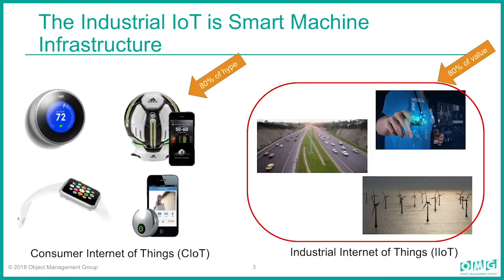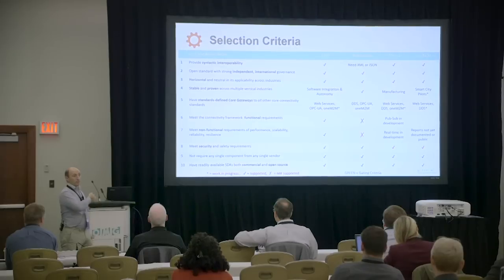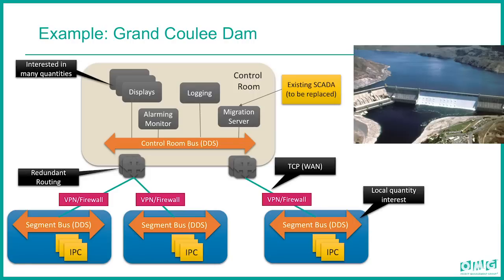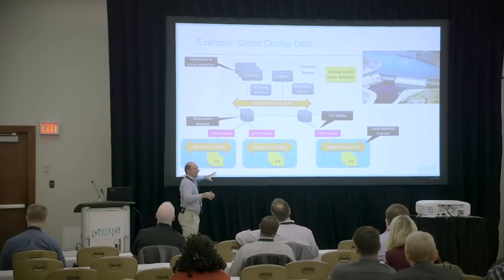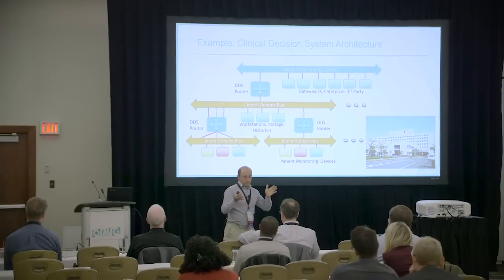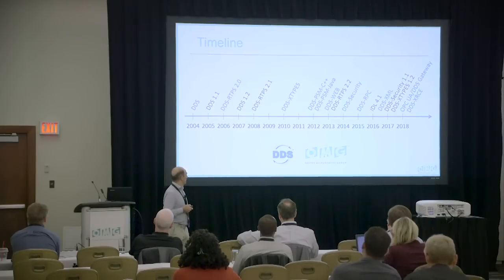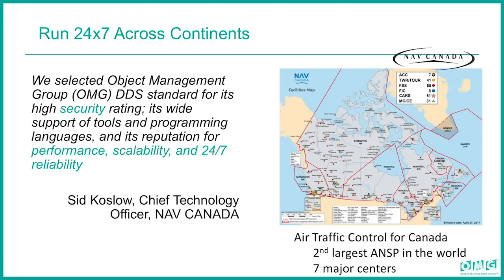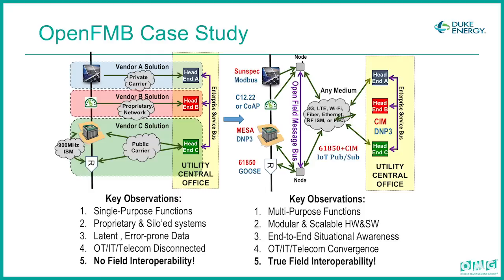Data Distribution Service™ (DDS™)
The Data Distribution Service™ (DDS™) is a middleware protocol and API standard for data-centric connectivity from the OMG®. This presentation will cover the use cases of DDS and share example implementations of the DDS standard. DDS integrates the components of a system together, providing low-latency data connectivity, extreme reliability, and a scalable architecture required by business and mission-critical Internet of Things (IoT) applications.

In a distributed system, middleware is the software layer that lies between the operating system and applications. It enables the various components of a system to more easily communicate and share data. It simplifies the development of a distributed system by letting software developers focus on the specific purpose of their applications rather than the mechanics of passing information between applications and systems.

Presenter:  Dr. Gerardo Pardo-Castellote, Co-Chair OMG DDS Special Interest Group, OMG Board of Directors, and CTO, RTI